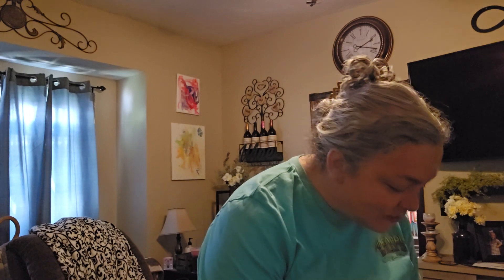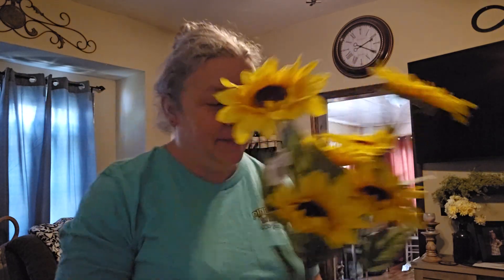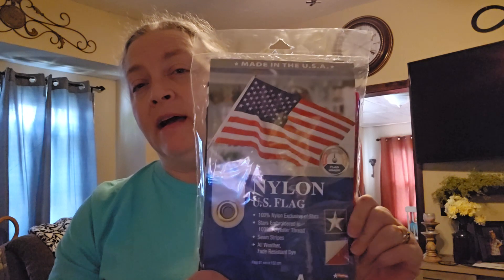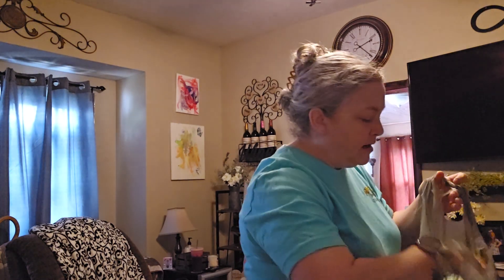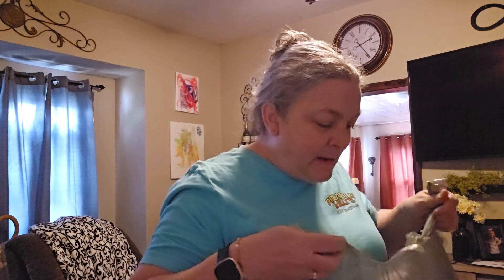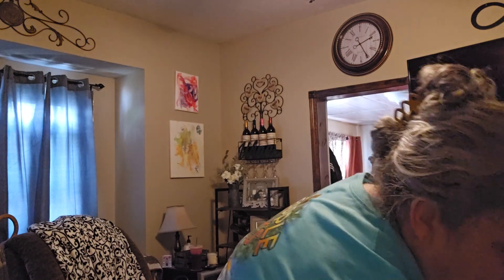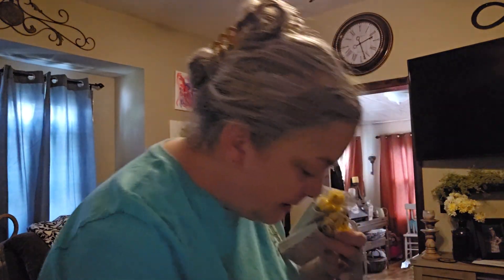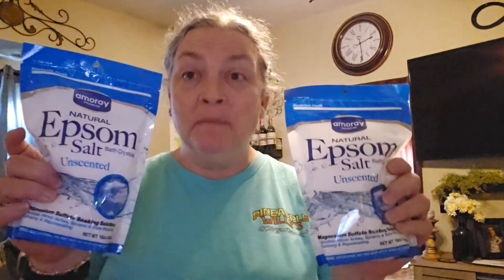Walmart/Dollar tree & what my Temu order size is vs my husband's!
So glad you are spending your time watching my video! Thank you so much!